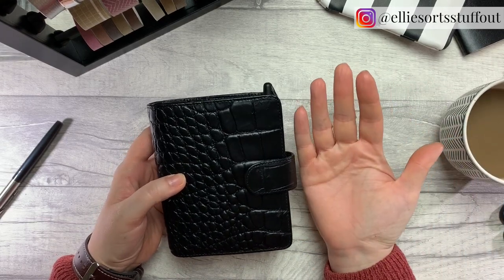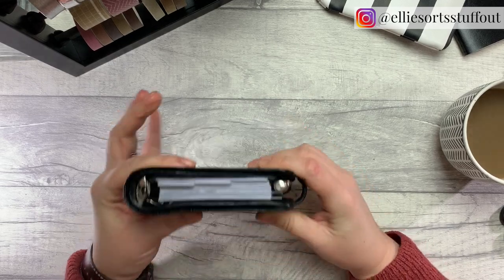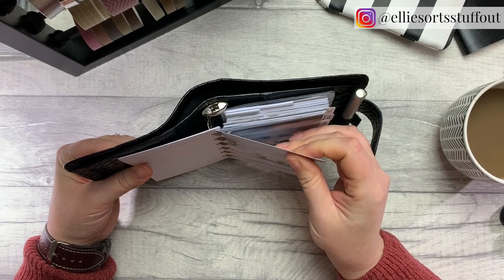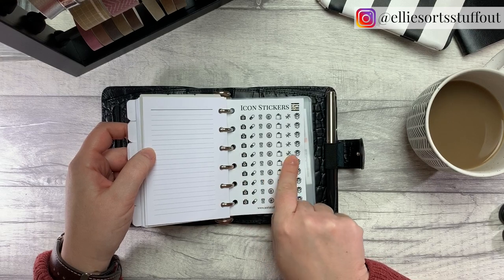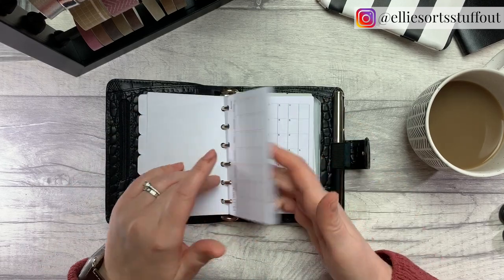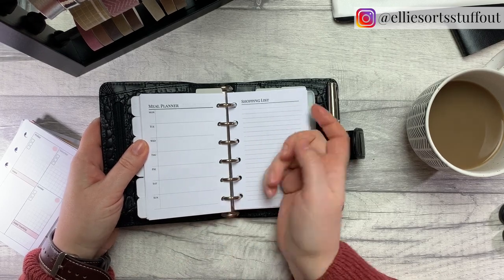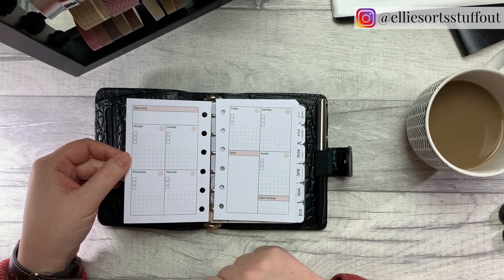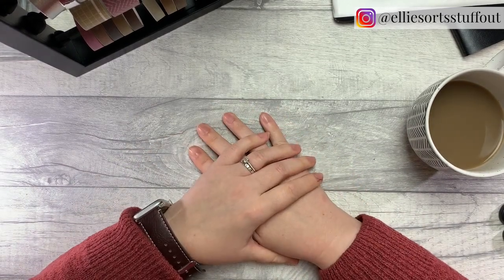Filofax Pocket 2020 Setup - Black Croc Wallet - Minimal and Neutral Aesthetic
Watch me set up my pocket planner for 2020! I'm using a black croc Filofax pocket planner, and hopefully this will be my wallet, to be used alongside the personal size Malden I featured on here previously. See how I'm trying to make monthly tabs work, and see how I've adapted the inserts for my on-the-go minimal setup.

If you're a fan of pocket size and have some suggestions, I'd love to hear them - this is my first real go at making one work!

New videos are uploaded every week - hit the like button if you'd like to see more videos of my pocket planner :) Do you know someone who's thinking of trying pocket size out? Share this with them!